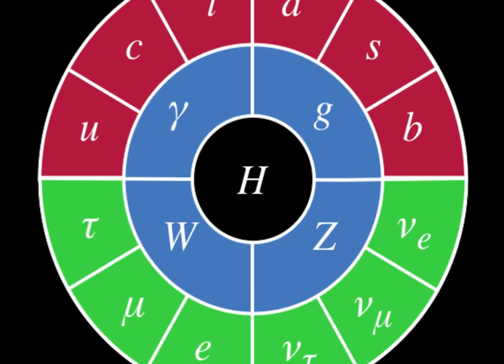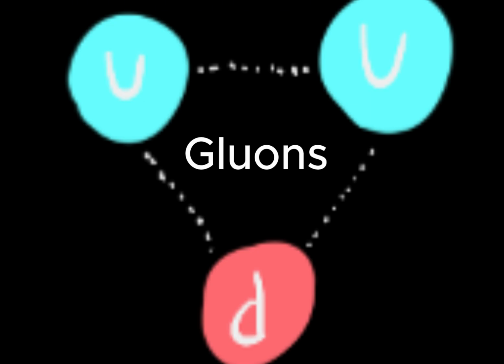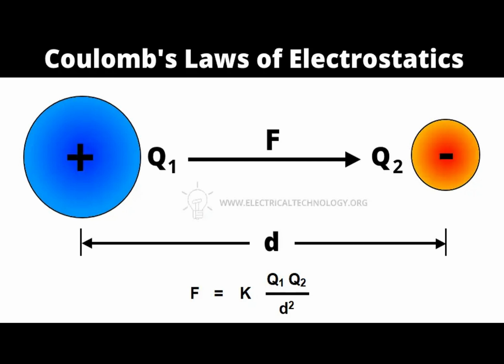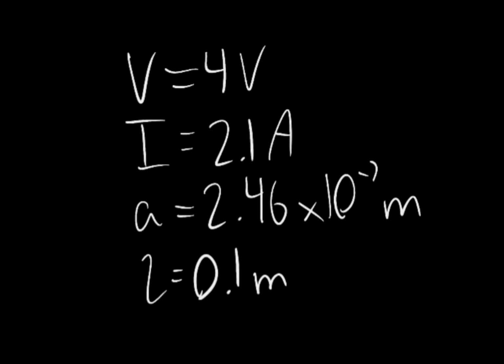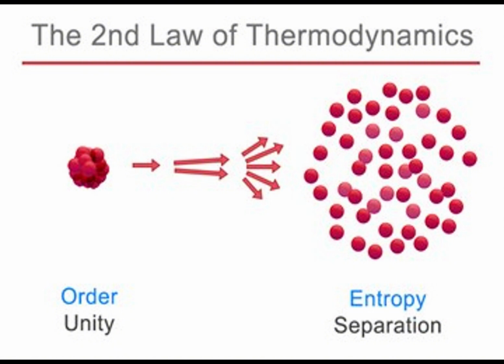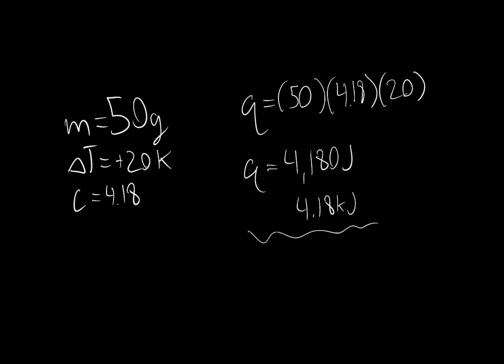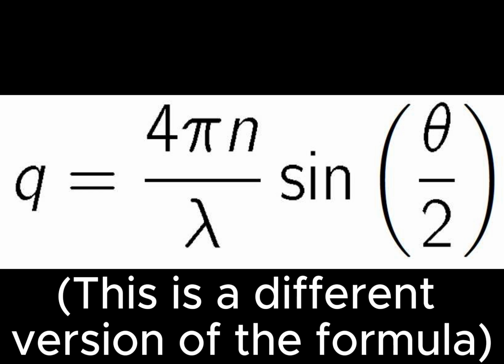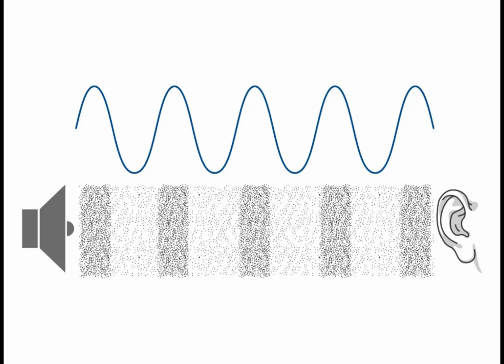IB Physics Semester 2